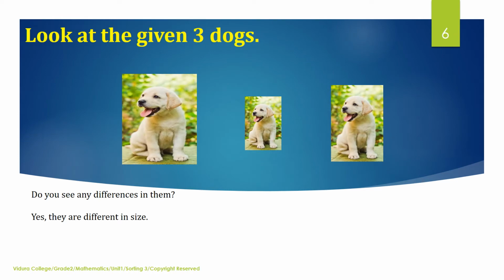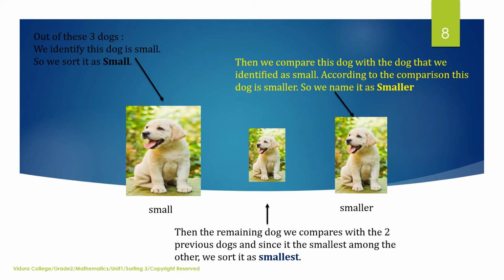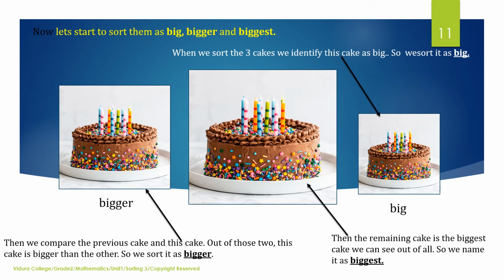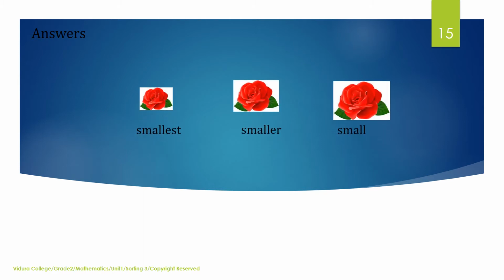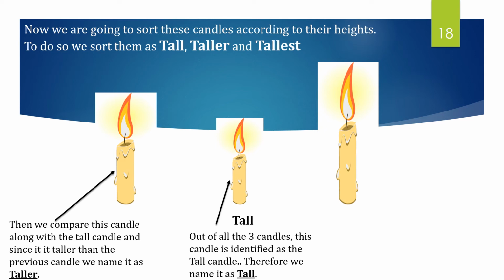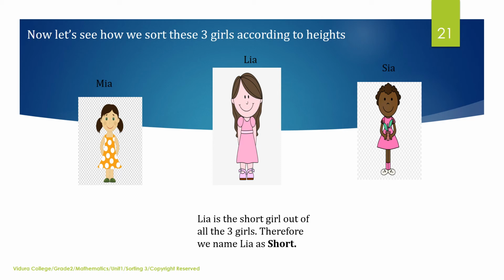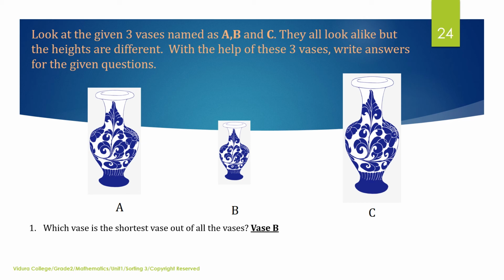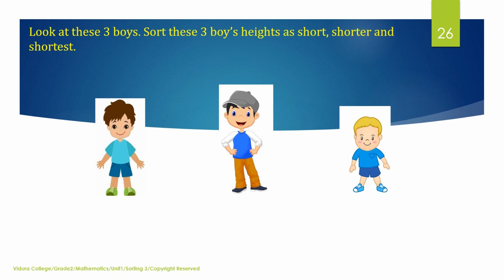Grade 2 Mathematics Unit 1 Sorting Part 3